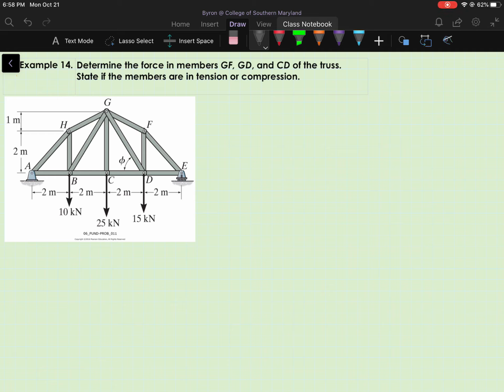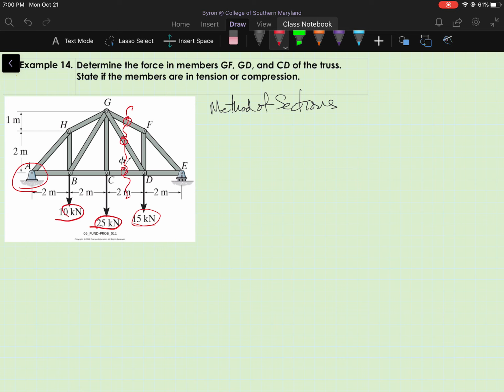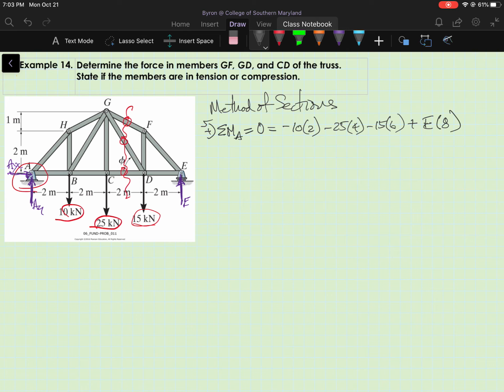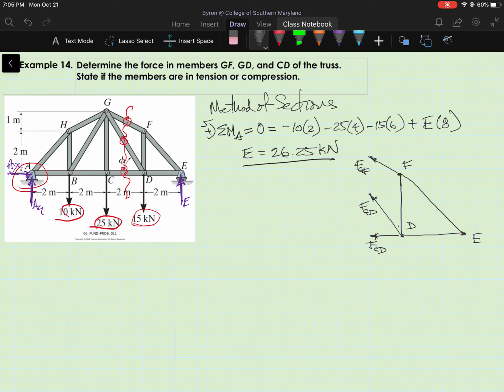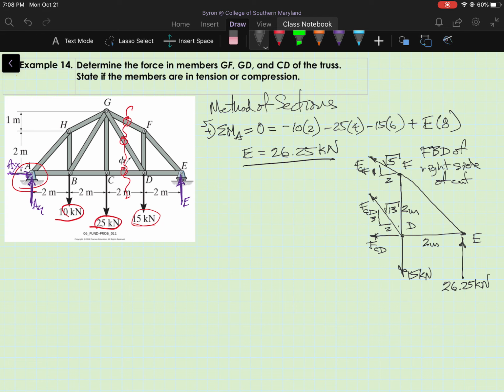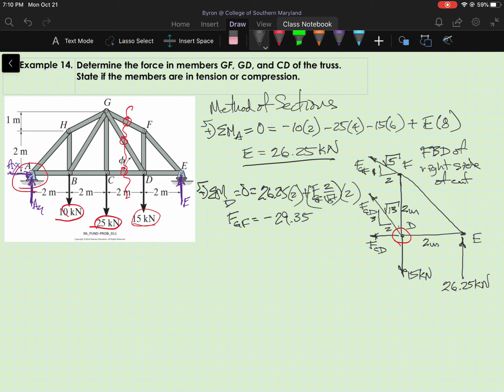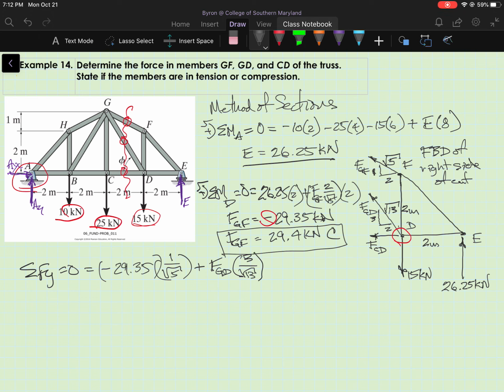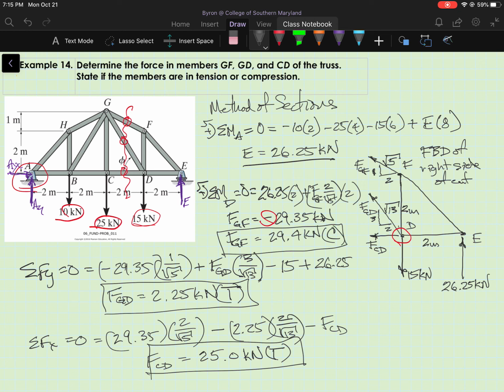Example Problem 14